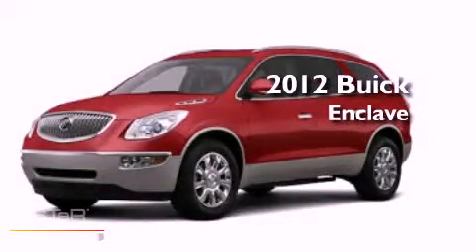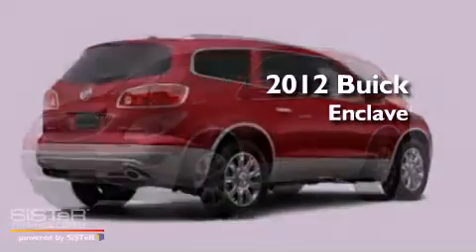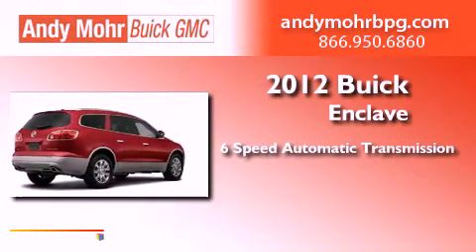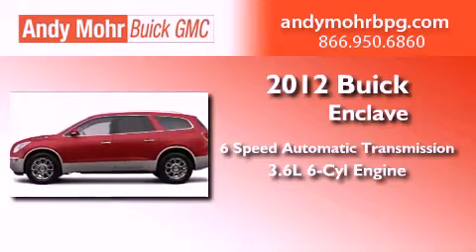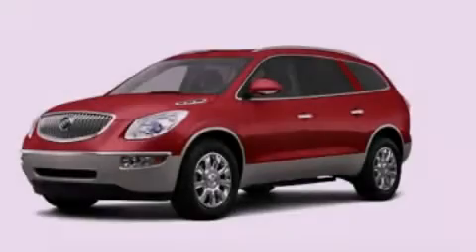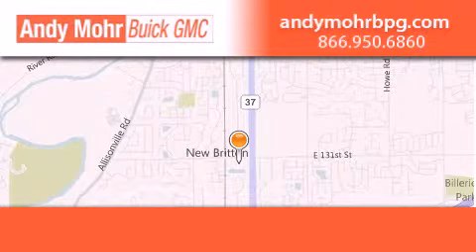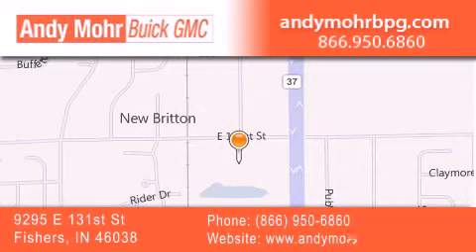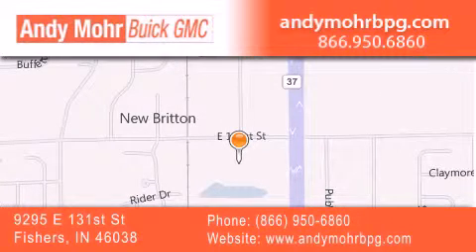2012 Buick Enclave Indianapolis IN 46038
Year : 2012
 Make : Buick
 Model : Enclave
 Engine : 3.6L V6
 Trans . : AUTO 6SPD
 Exterior : Crystal Red Tintcoat
 Miles : 5
 Interior : Ebny W Ebny Trmclth
 Stock : B2109

 9295 E. 131st Street